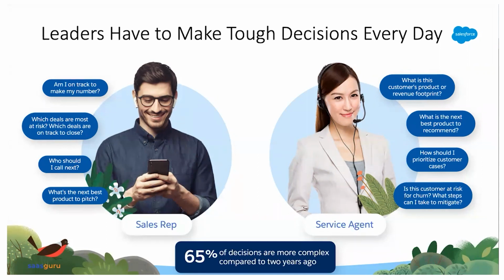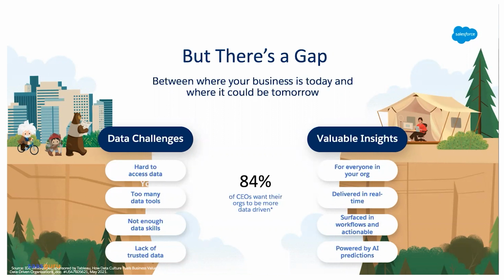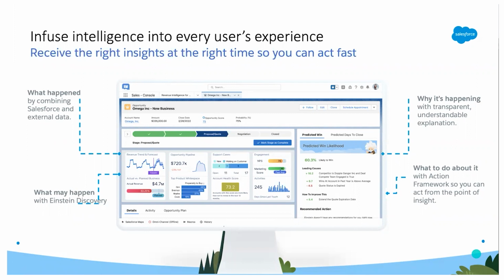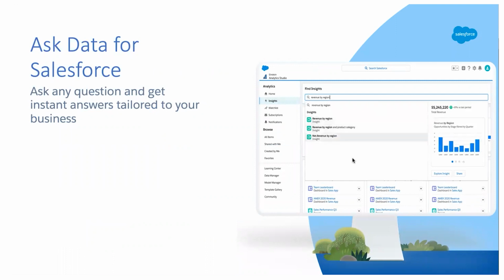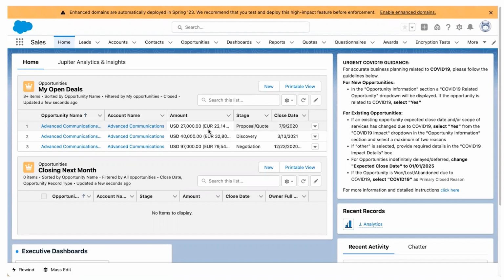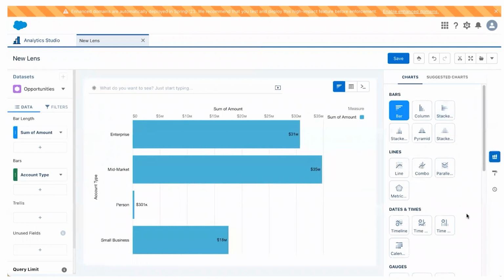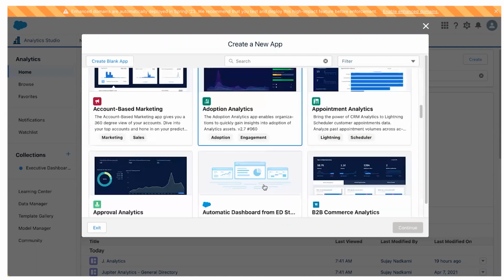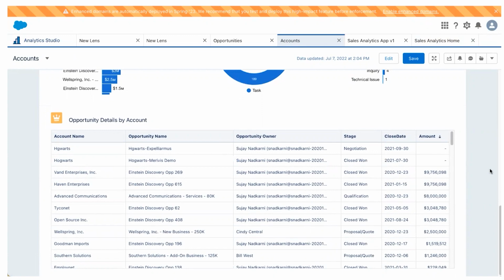Einstein Discovery in CRM Analytics Sujay Nadkarni | saasguru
About Webinar -
Join Sujay Nadkarni in the four part Analytics webinar series. In this webinar, you will learn about different machine learning algorithms and how to build them in CRM Analytics with little code. By the end of this webinar, you will learn:
1.) How to Create Einstein Discovery Stories
2.) How to calculate the accuracy of the model.
3.) How to deploy the models to your users.

About Speaker -
a Program Architect at Salesforce. I have a Master's degree, 19X salesforce certified and have vast experience in consulting, salesforce and data analytics. I have a curious personality and passionate about solving business challenges. I am a data enthusiast and support creating a culture of organizational decision-making based on data and analytical insights.
I am a firm believer in giving back to the community and work with non-profit organizations advising them on Salesforce and data analytics implementation projects.
Key Strengths:
Salesforce, Data and Business Analysis, Business Process Modeling, Predictive Modeling, Project Management and Data Visualization.

Why saasguru? -
1. Set Your Benchmark and Know If You Are Ready
2. High-Quality Micro-learning Modules
3. Guided Revisions
4. Practice Exams
5. Work with Seasoned Mentors